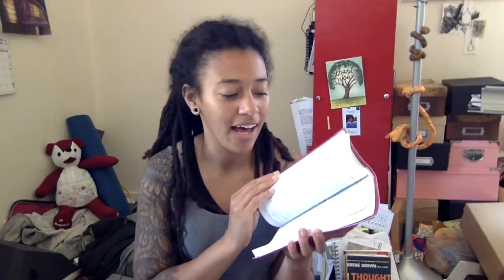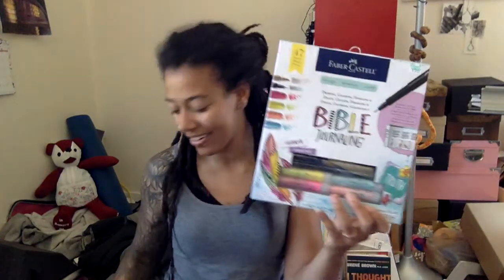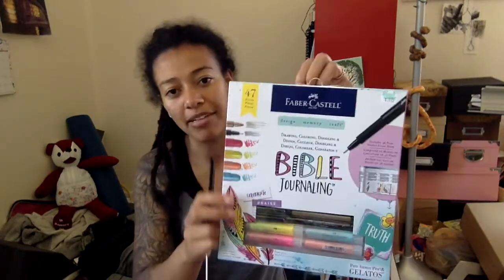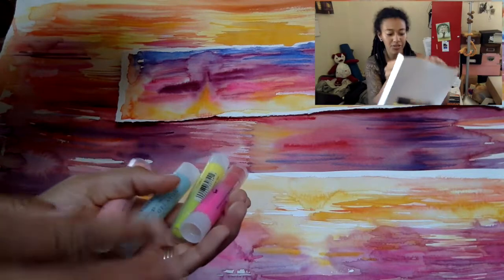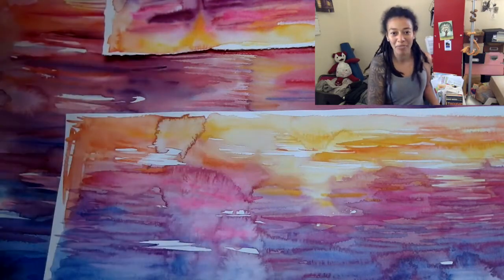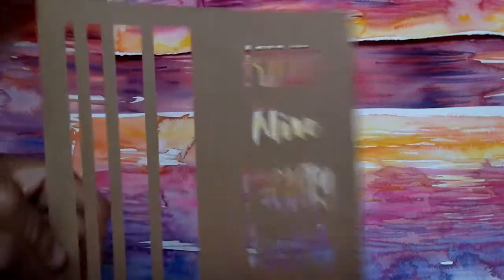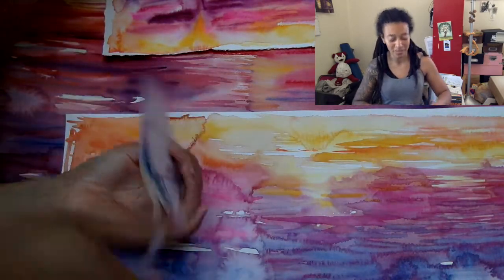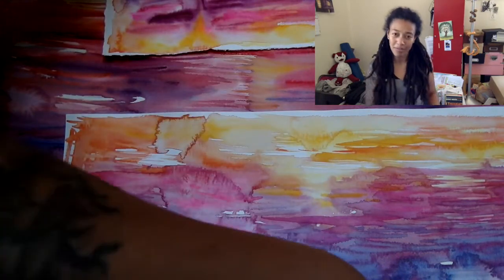New Art Supplies for Bible Journaling - Haul & Unboxing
Richland, WA
99352